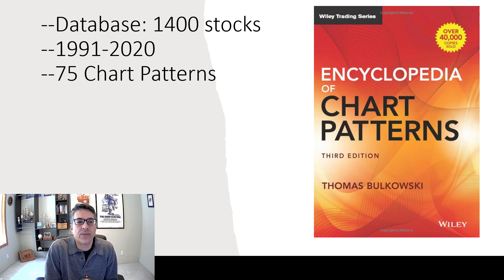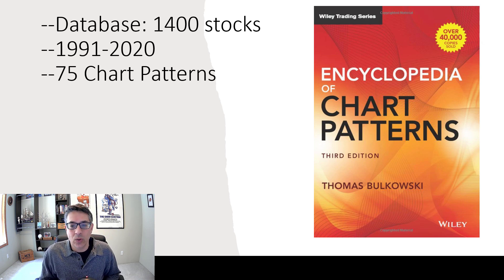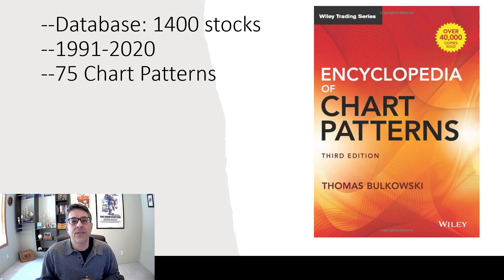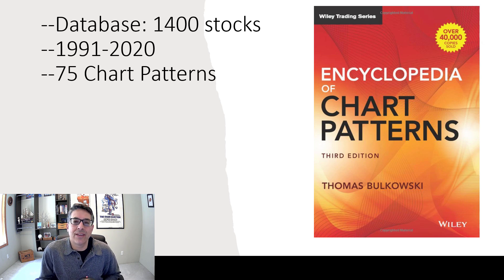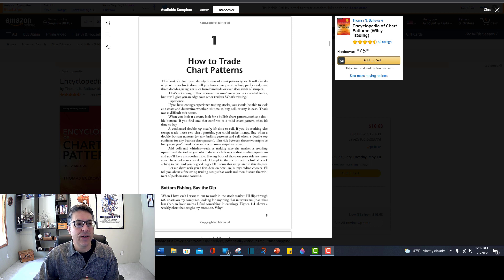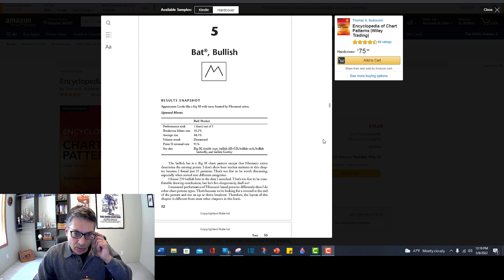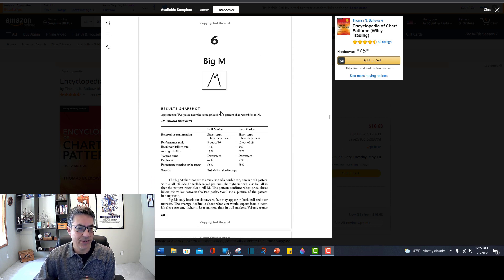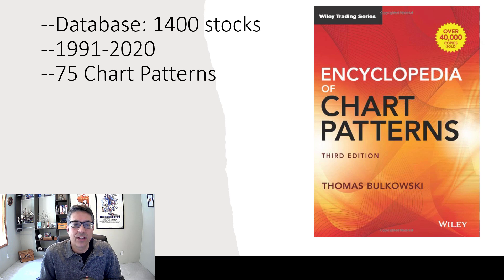The Only 3 Investment Books You'll Ever Need (Part 3)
In this video, I go over Thomas Bulkowski's Encyclopedia of Chart Patterns and explain why it is one of the only three books you'll ever need to be a successful investor.

The other two books I feature in this series are listed below:

𝙃𝙤𝙬 𝙏𝙤 𝙈𝙖𝙠𝙚 𝙈𝙤𝙣𝙚𝙮 𝙞𝙣 𝙎𝙩𝙤𝙘𝙠𝙨

𝙏𝙧𝙖𝙙𝙚 𝙇𝙞𝙠𝙚 𝙖 𝙎𝙩𝙤𝙘𝙠 𝙈𝙖𝙧𝙠𝙚𝙩 𝙒𝙞𝙯𝙖𝙧𝙙 (Minervini's first book)

Time Stamps
0:00 Intro
5:27 Book Contents

I feature two charting software services in my videos; the first is MarketSmith, which I use for technical analysis and fundamentals. It is an outstanding resource for serious investors.

I am a longtime user, and it is fantastic!

I am on Twitter @JoeYounger11

I am not a professional analyst or money manager. Please do your own due diligence and make your own investment decisions. While I have done my best to be accurate in my information, this video may include errors or inaccuracies.  The opinions expressed in this video are subject to change at any time without notification to the viewers.